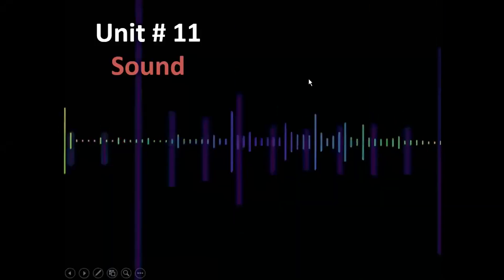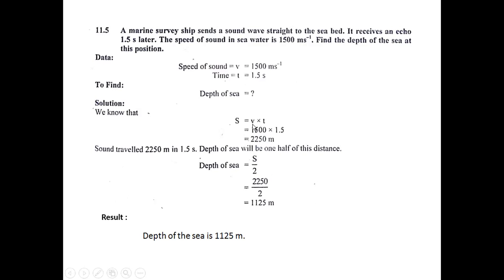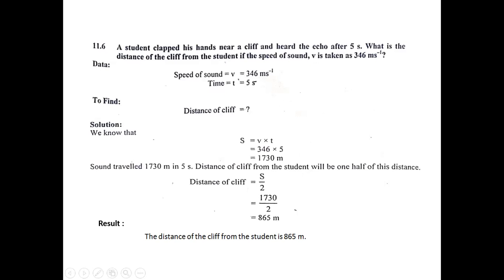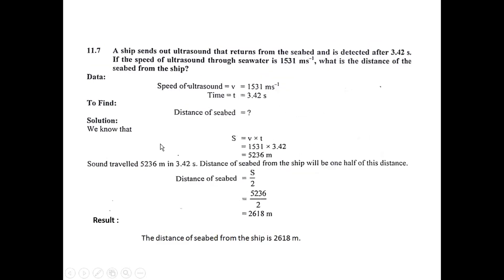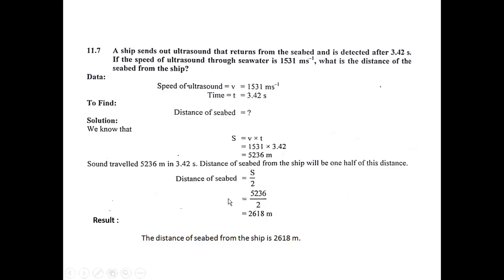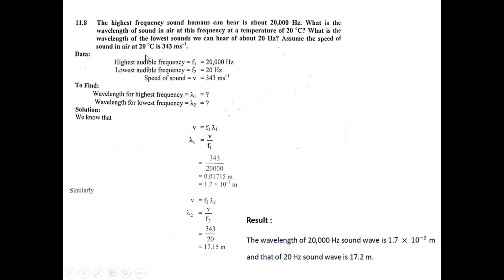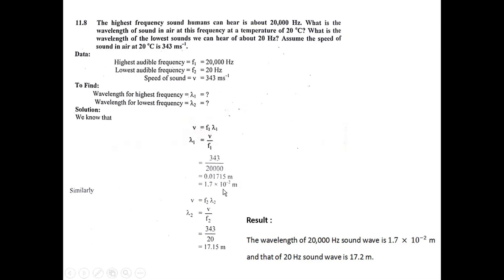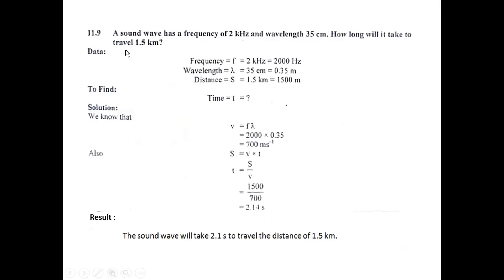10 Physics : Unit # 11 Exercise Numerical Problems 11.5 to 11.9